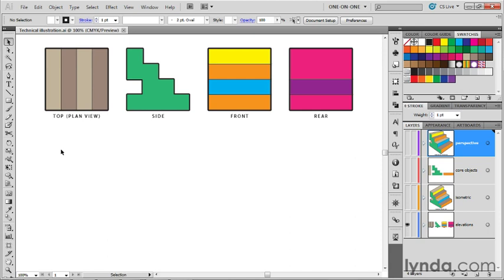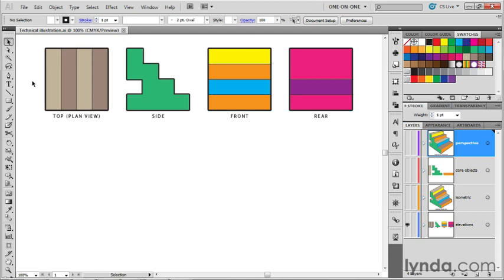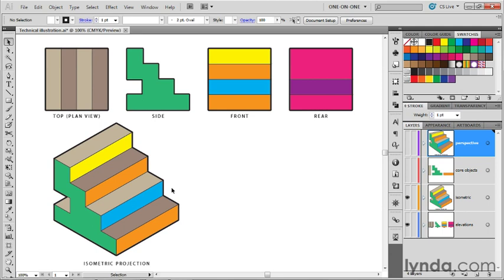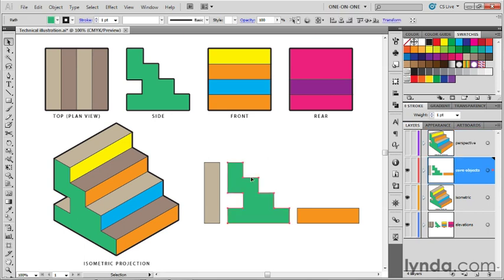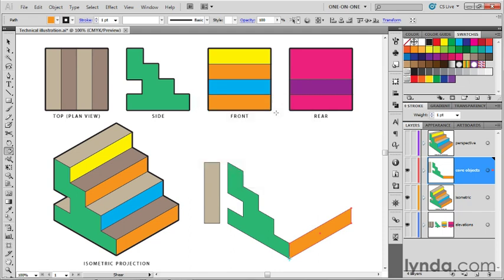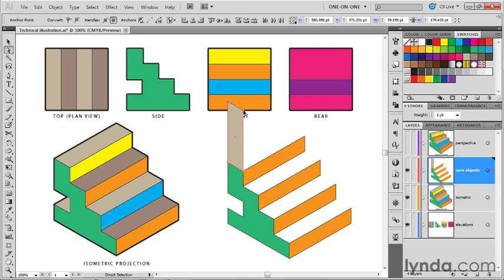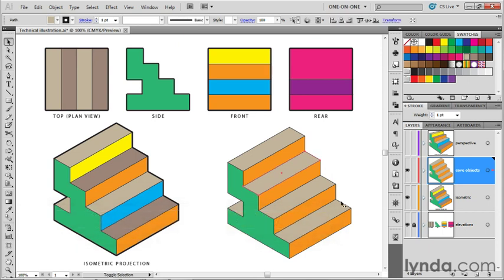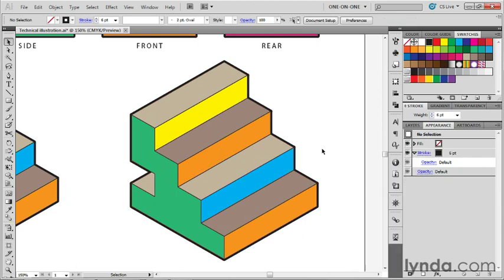0001 Assembling an isometric projection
0001 Photoshop | Assembling an isometric projection